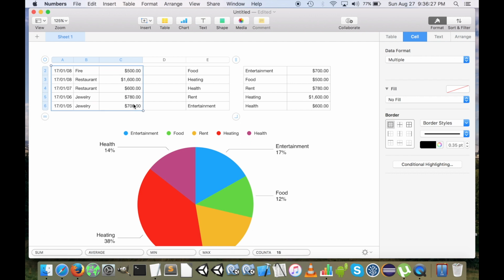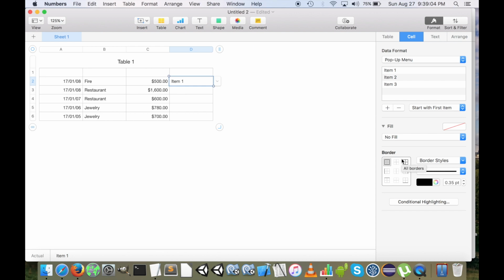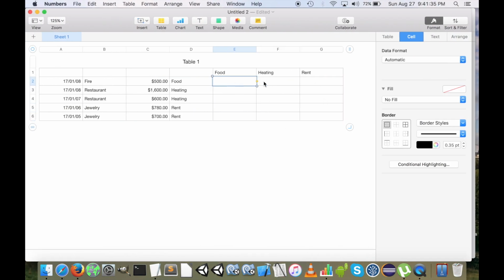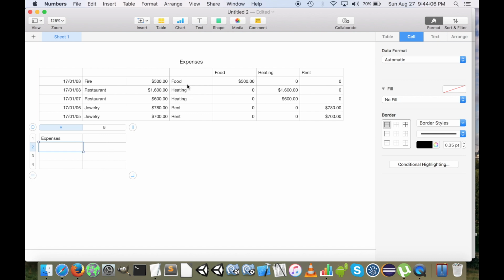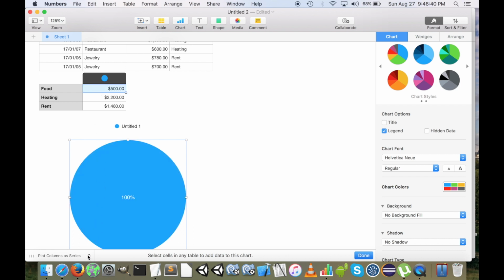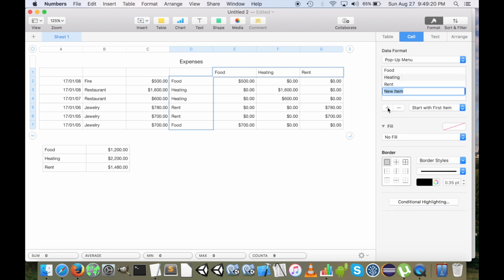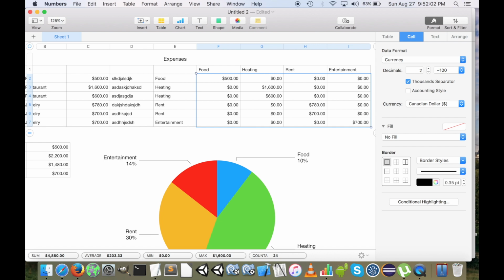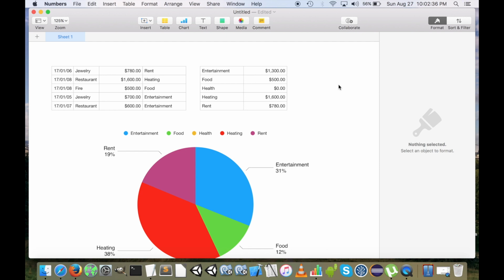Numbers Expense Categories Tutorial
Formula A: IF(EXACT(INDIRECT(ADDRESS(ROW(),4)),INDIRECT(ADDRESS(1,COLUMN()))),INDIRECT(ADDRESS(ROW(),3)),0)

Formula B: SUM(INDIRECT($A$1&"::"&ADDRESS(2,MATCH(INDIRECT(ADDRESS(ROW(),1)),INDIRECT($A$1&"::1"),0))&":"&ADDRESS(ROWS(INDIRECT($A$1&"::A")),MATCH(INDIRECT(ADDRESS(ROW(),1)),INDIRECT($A$1&"::1"),0))))